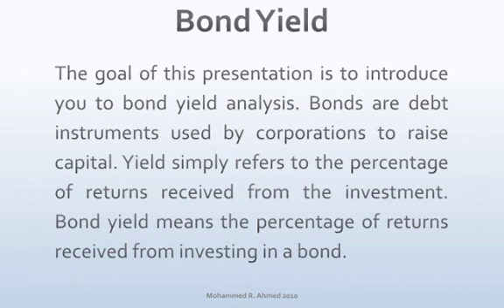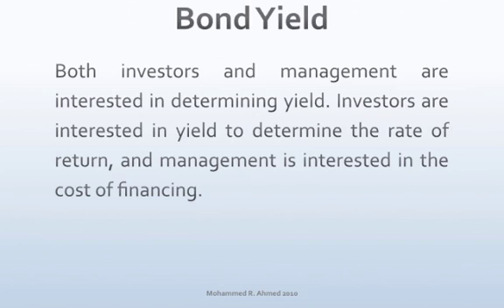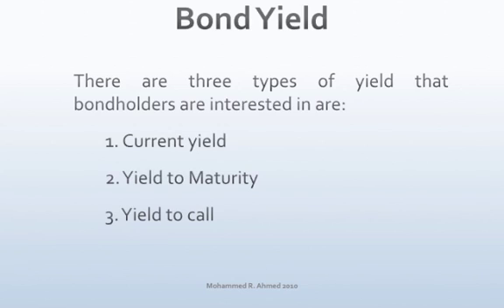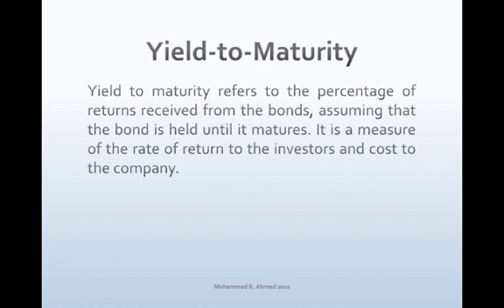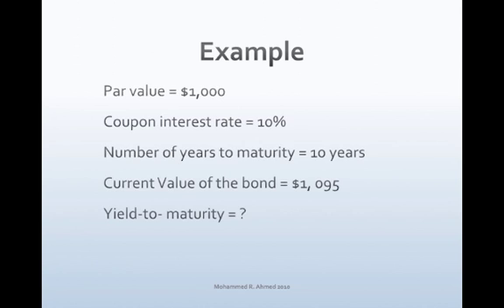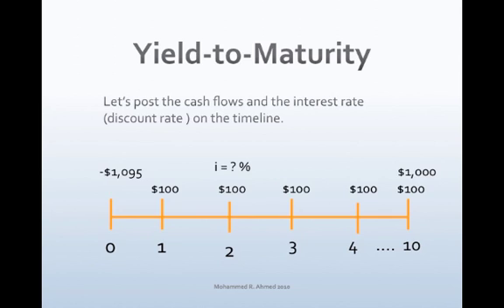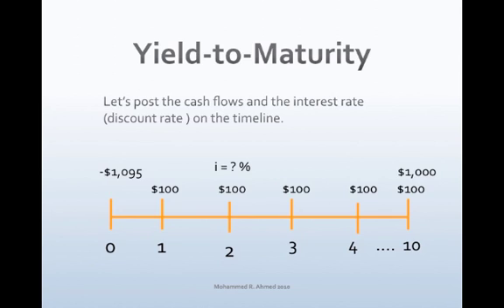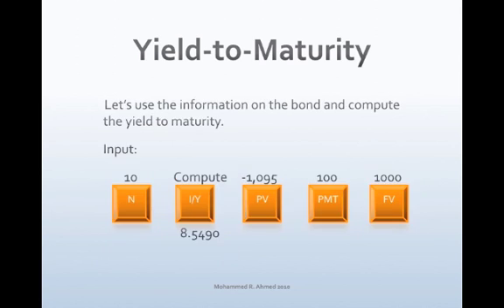Bond Yield to Maturity